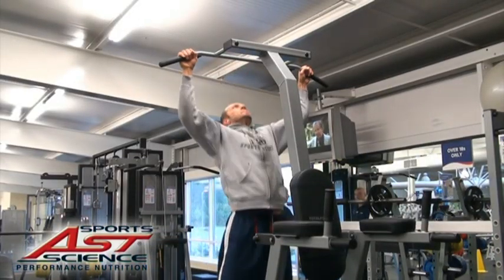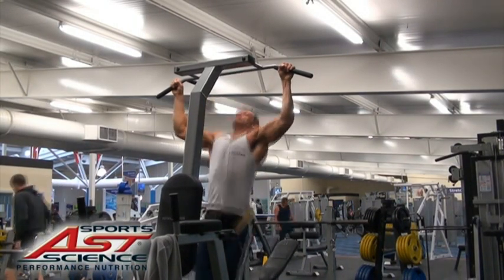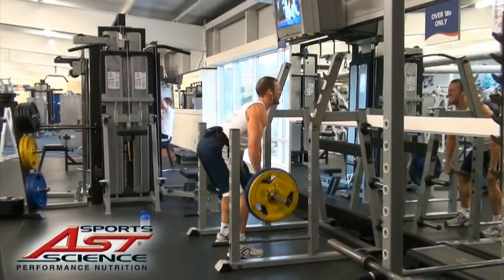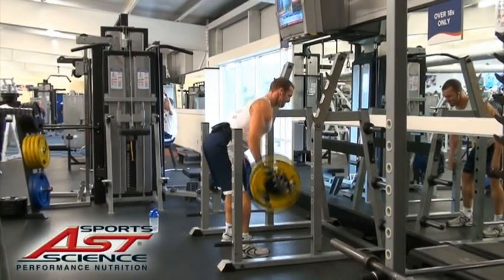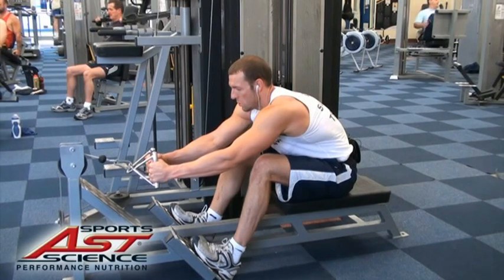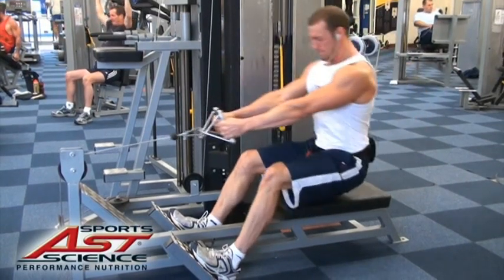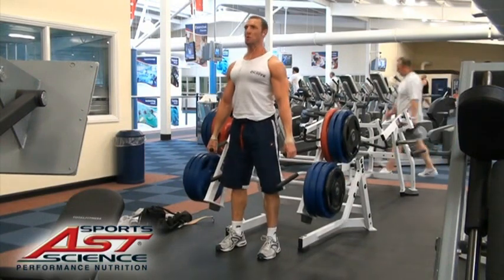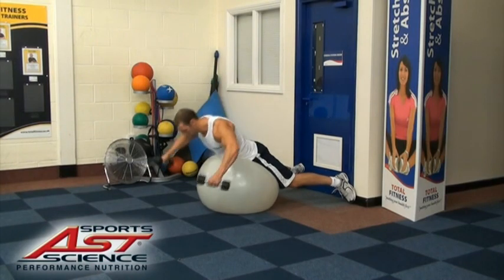MAX OT - Day 5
Day 5 of John Heaton's MAX OT training. Today John works his back.